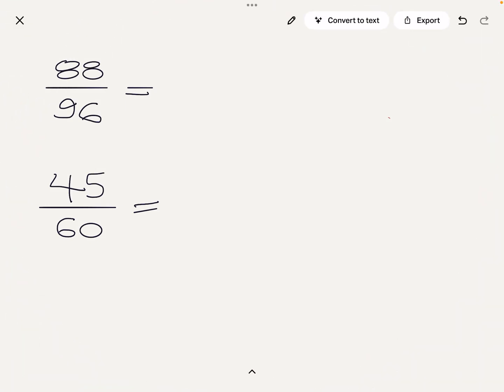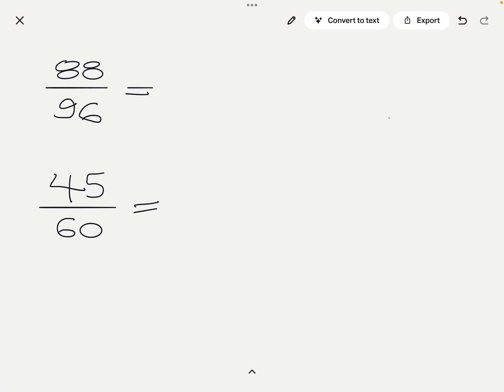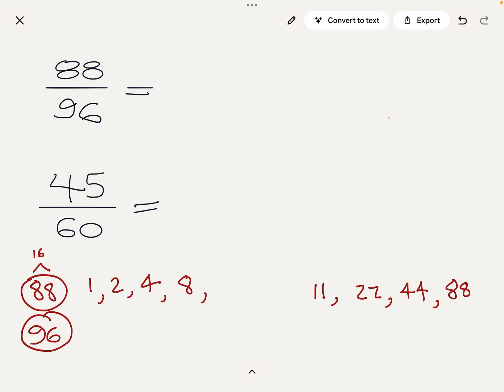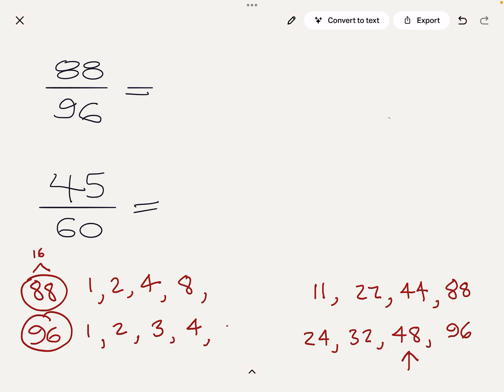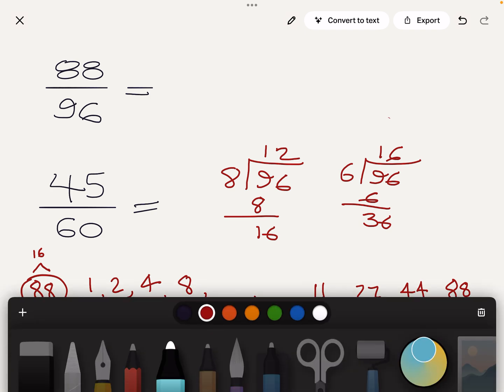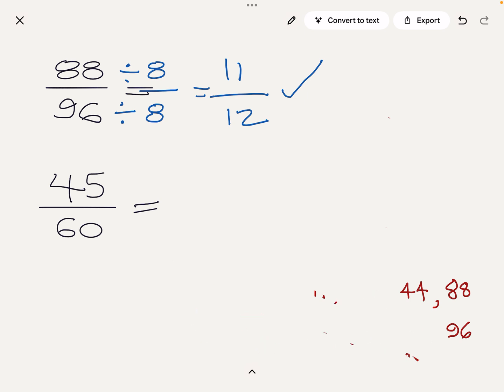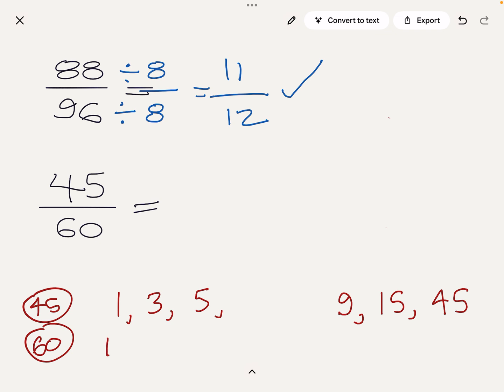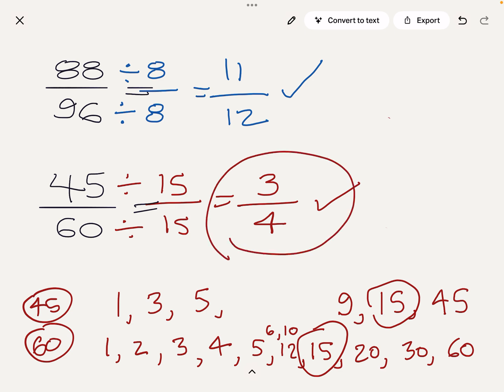Simplifying Fractions Using the GCF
I demonstrate how to use the GCF (Greatest Common Factor) to simplify two fractions. Another video in the Math With Brooks series.